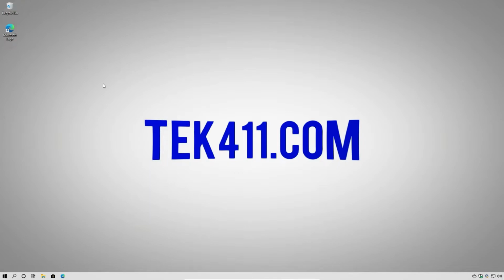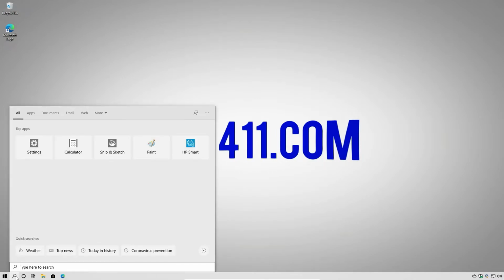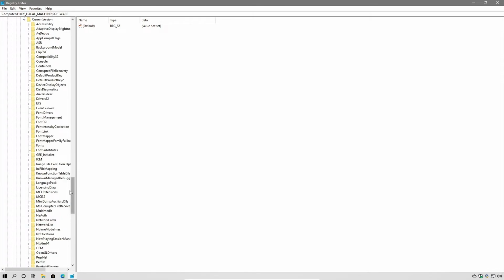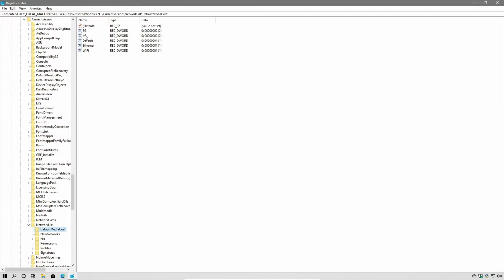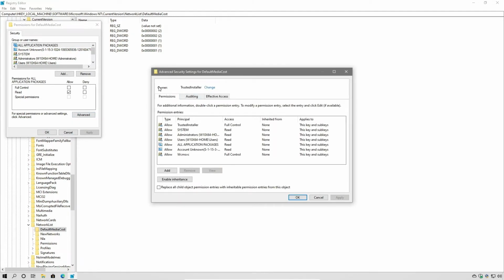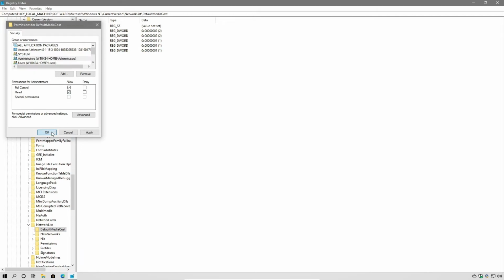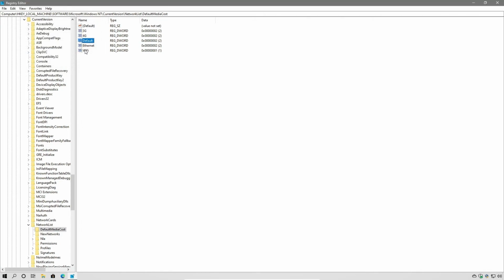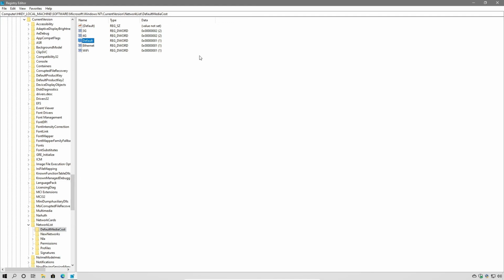How To Set ANY Connection To Metered In Windows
In this video we show you how to force a network connection to be metered in Windows using the registry editor.  This works for setting a wired Ethernet connection to metered.  This also works for setting all WiFi connections to metered as well.  Lastly, you can set all connections to default to a metered connection if you desire.  By setting a connection to metered in Windows you gain a few advantages:

1) Conserve data on network connections that have a data limitation or cap on the amount of upload and download
2) Prevent Windows Update from automatically downloading updates in the background and installing them.  When metered Windows Update will only notify you that updates are available and you have to then choose to download and install them.
3) Prevent Microsoft Windows Store App from downloading and installing app updates in the background.  You will need to open the app and download the updates manually when your connection is set to metered.
4) Disable peer-to-peer uploading of updates
5) Some other apps may also behave differently in order to conserve data

Please remember before trying any of the steps in the video to perform a full backup of your system.